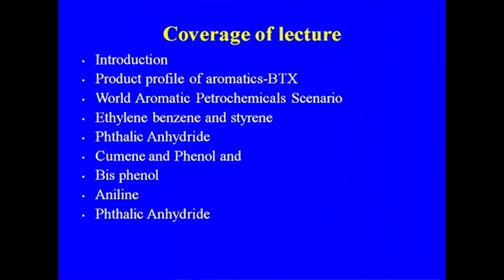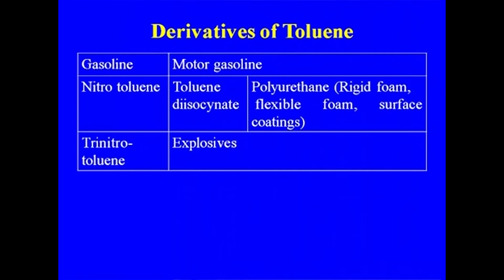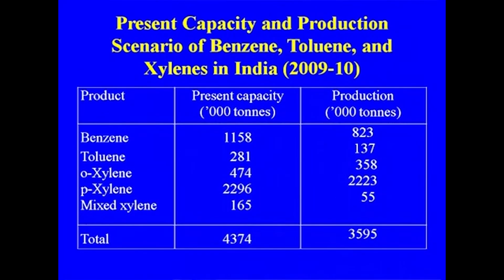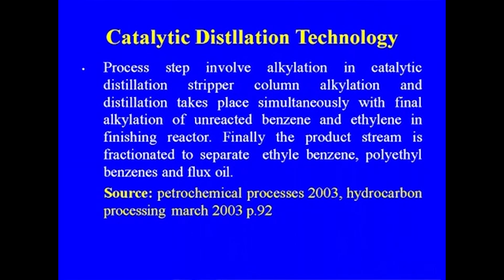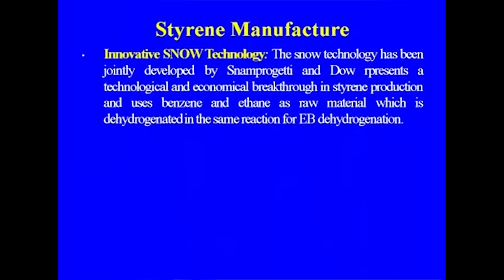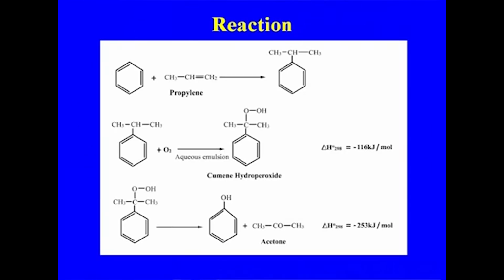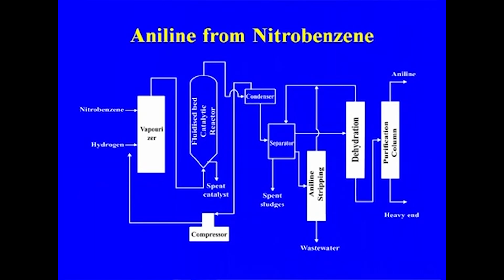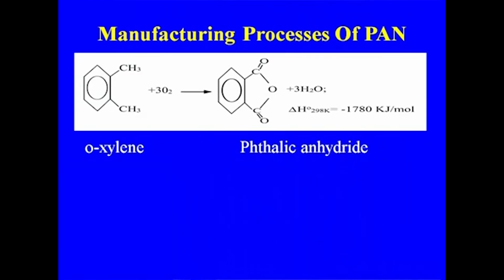Aromatics product profile, Ethyl benzene &Styrene, Cumene and phenol, ..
Title: Aromatics product profile, Ethyl benzene &Styrene, Cumene and phenol, Bisphenol, Aniline
Course Name : Chemical Technology - I